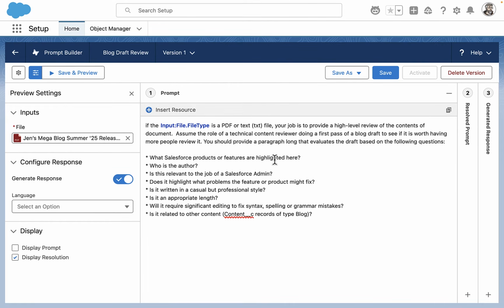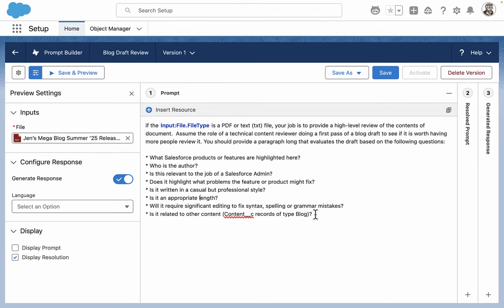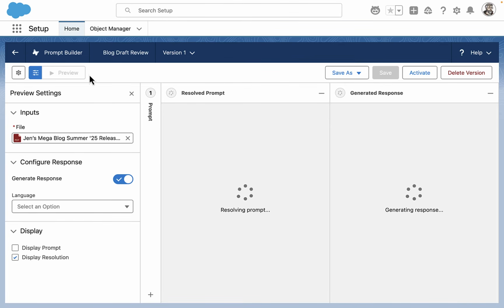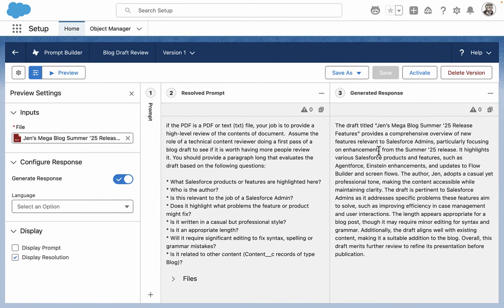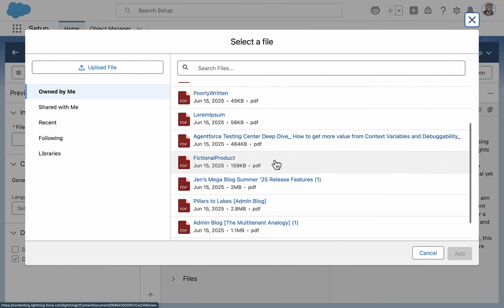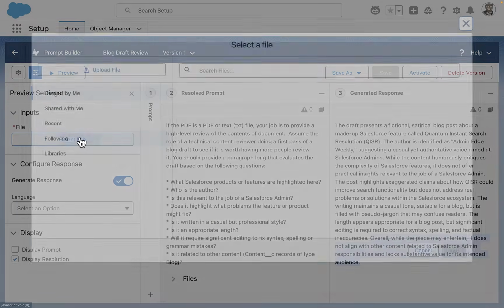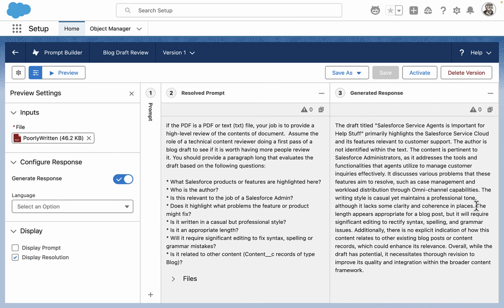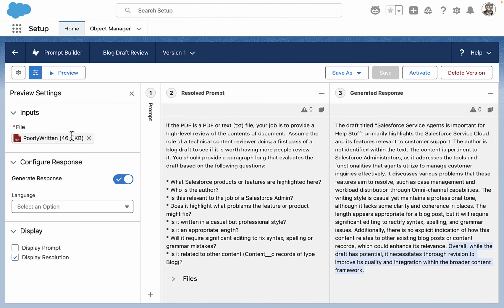Review PDF Content with Agentforce | Agentforce Decoded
One of the tasks AI is very well suited for is reviewing text for tone, style, syntax and grammar.  Watch this walk through of a use case of Prompt Builder trying to filter through blog drafts that are both good and terrible.